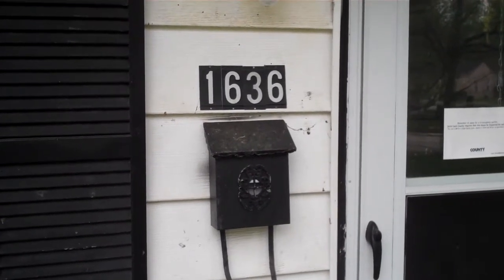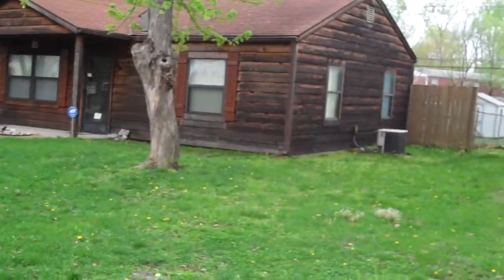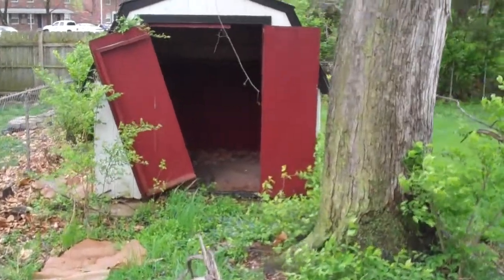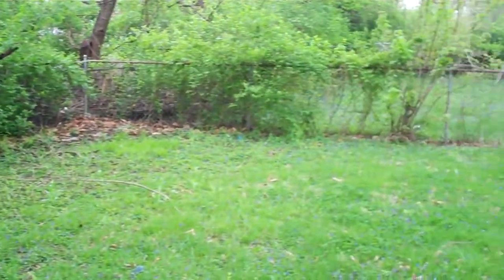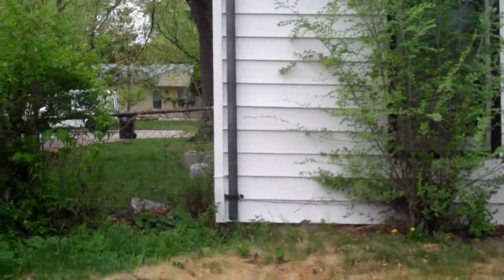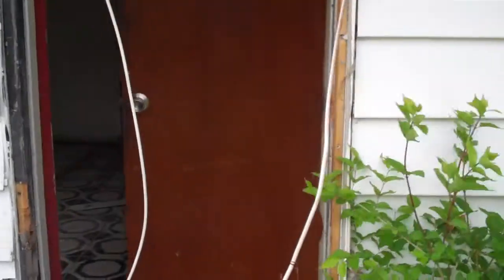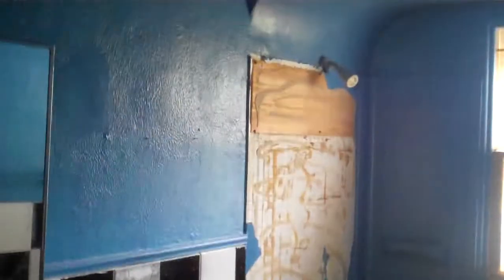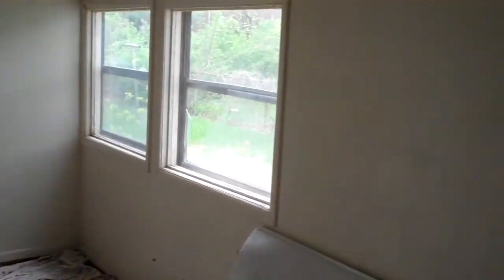1636 Nimich, St. Louis, MO